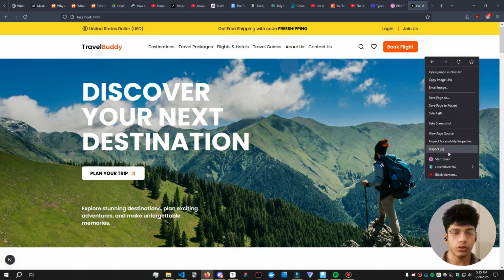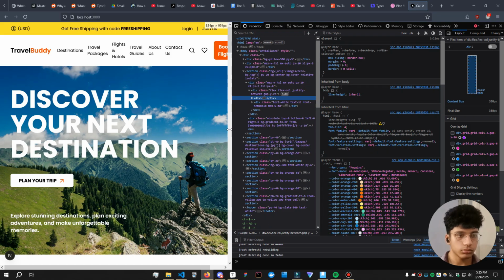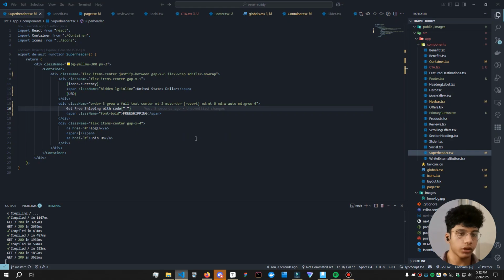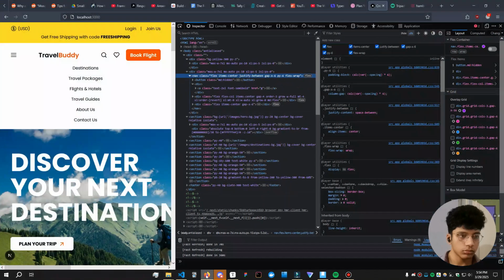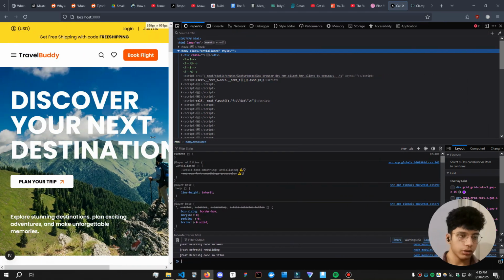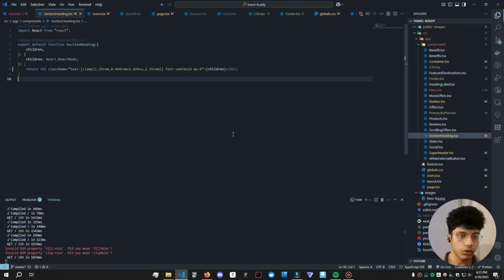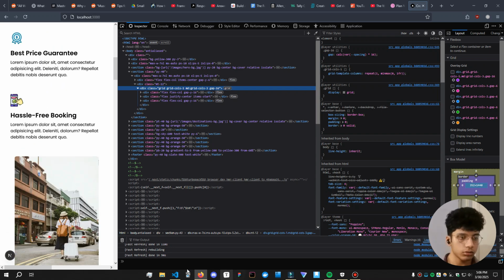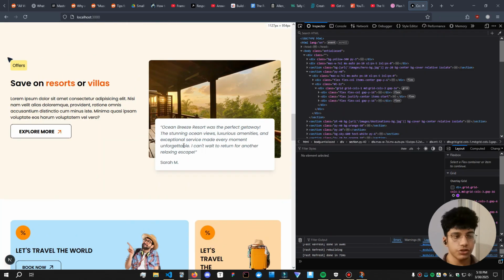Landing Page Design Tutorial - NextJS & Tailwind (Travel Agency) - Part 11